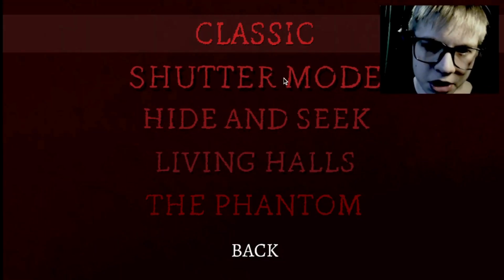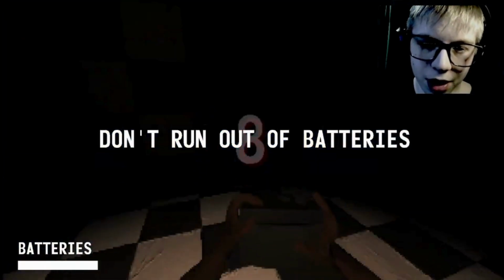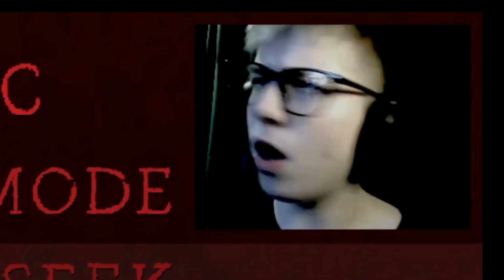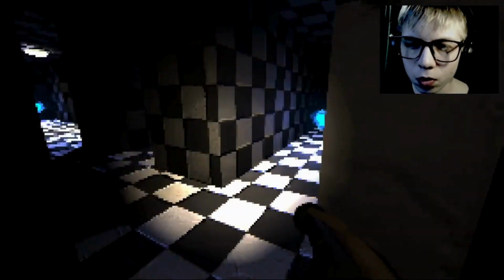I LITERALLY CAN'T HANDLE THIS BRO!! I JUST CAN'T... || It Steals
Bro this game got me screaming like a banshee!!! Outlast Pt5 video coming soon, so please be patient and enjoy this complete terror of a game...

Also forgot to mention that this game was made by the Lethal Company dev...soo.